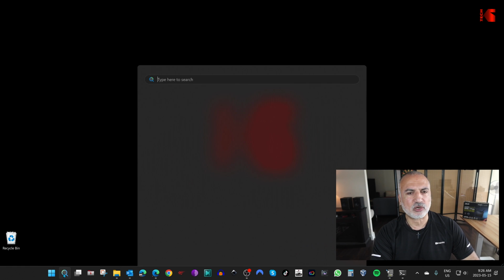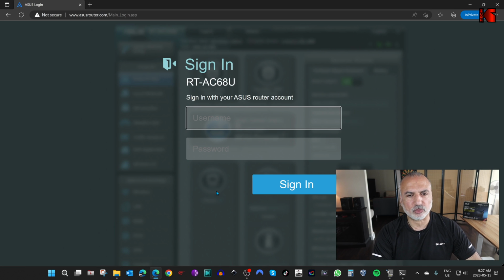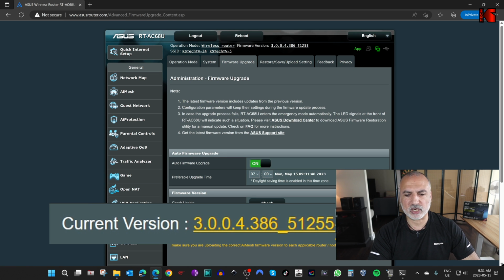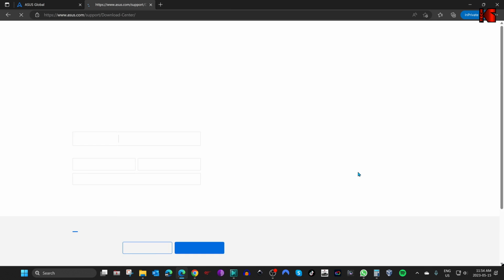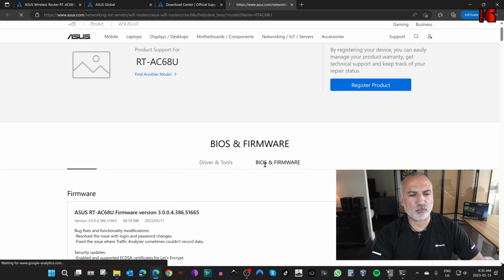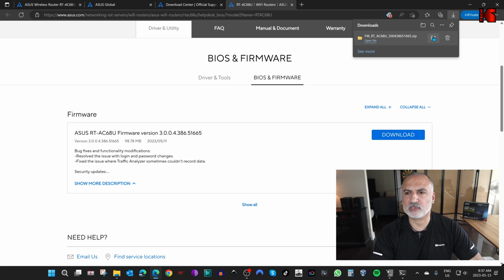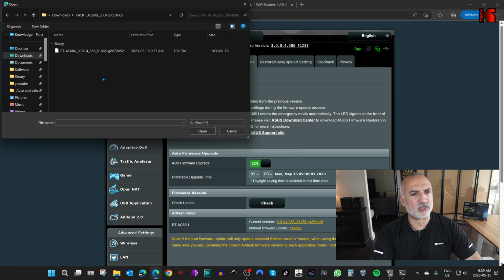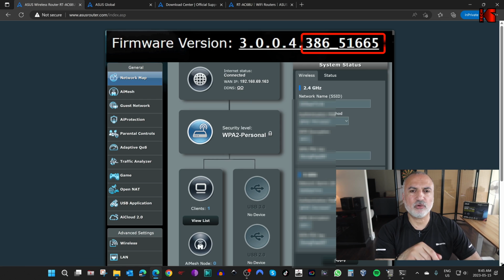How to manually upgrade the firmware of an Asus router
If your Asus router doesn't automatically upgrade to the latest firmware, here's how you can update its firmware manually
Link to a recommended Asus router

- Main camera, Nikon Z30
- Desktop camera, Canon Powershot G7X Mark III
- Router, Asus RT-AX3000
- Speakers, Edifier R1280DBS
- Webcam Logitech Streamcam
- Webcam Logitech C920X
- Desktop mic, Fifine K670

00:00 Intro & video topics
00:31 Login to the router admin page
01:15 Get the router info
01:52 Download the latest firmware
03:14 Install the new firmware

Do not turn off the router during the upgrade